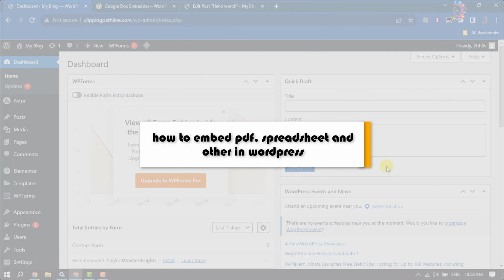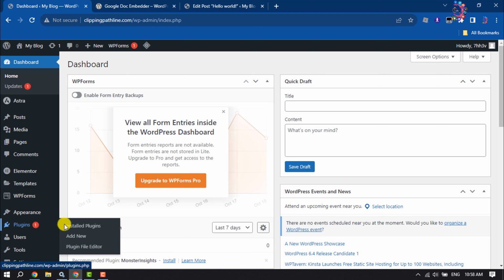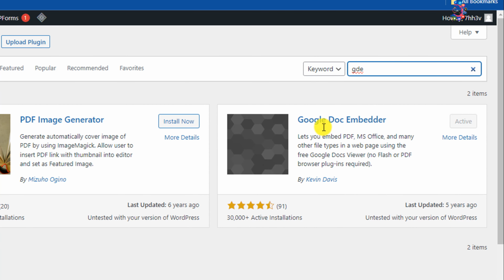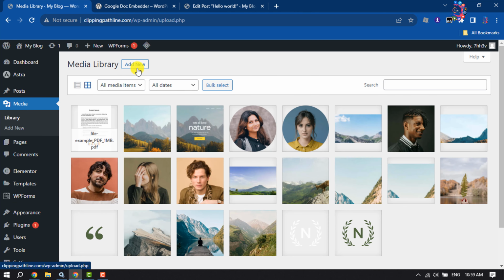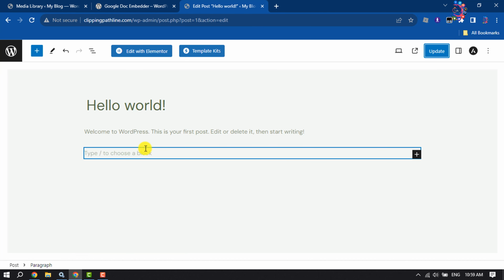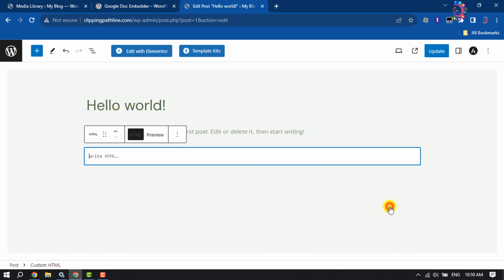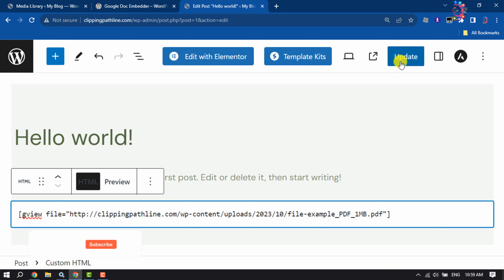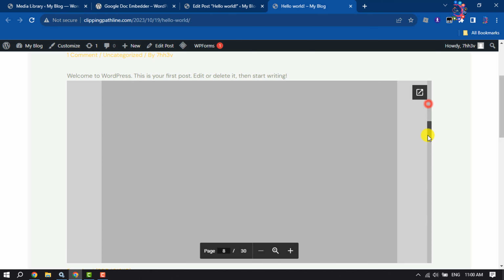How to embed pdf, spreadsheet and other in wordpress | Full Guide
Want to embed PDF, spreadsheets, word docs, powerpoint presentations, or Google drive files in WordPress? Here's a step by step guide on how to do that!